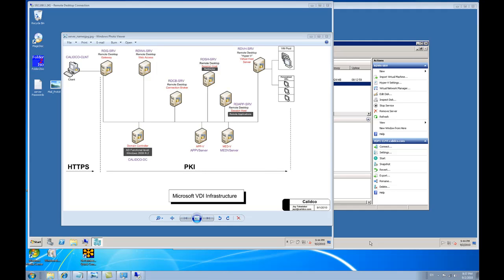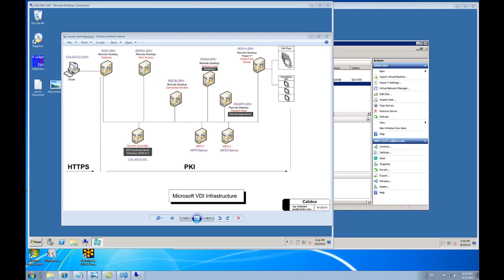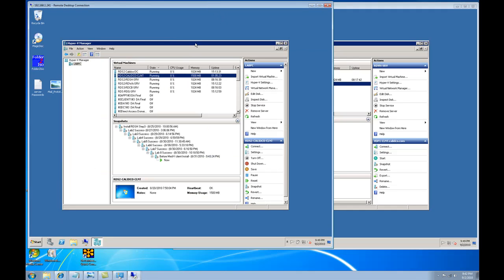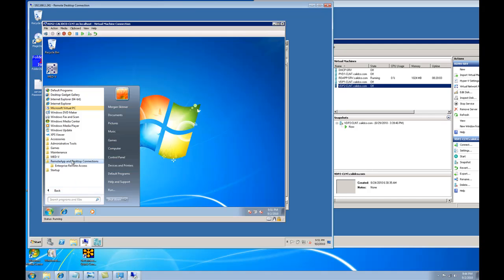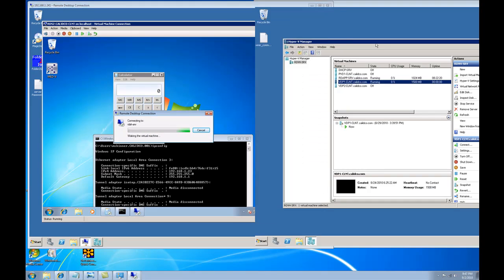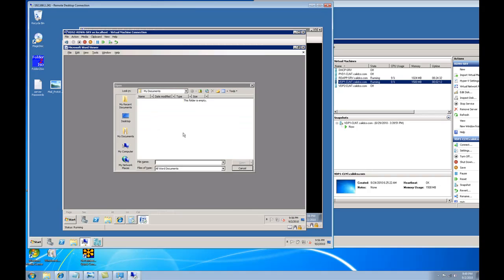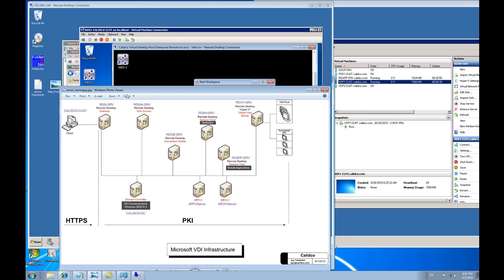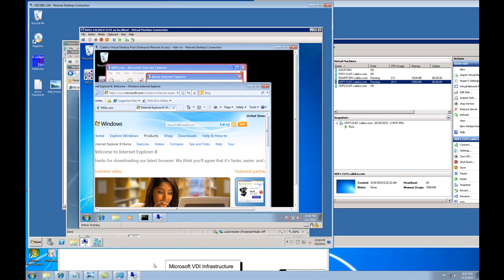Calidco's VDI Lab Demo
VDI Lab set up, comprising of Remote Desktop Gateway, Connection Broker, VM Pool, Med-V